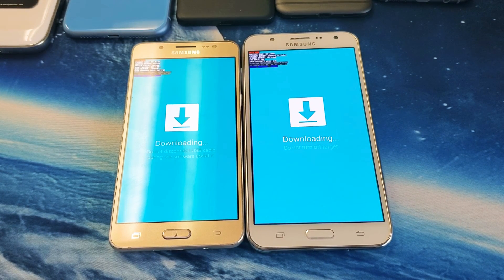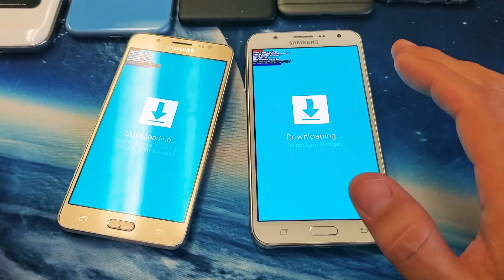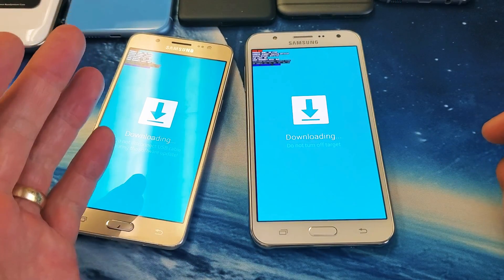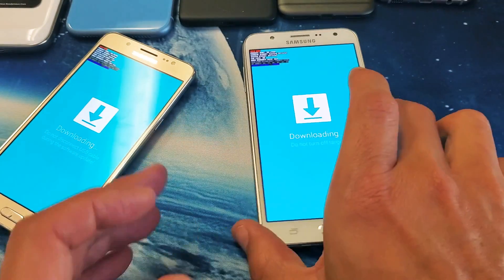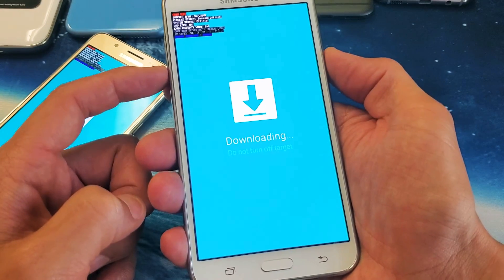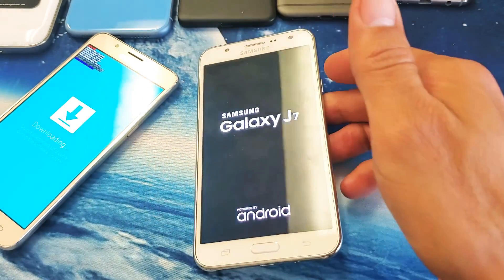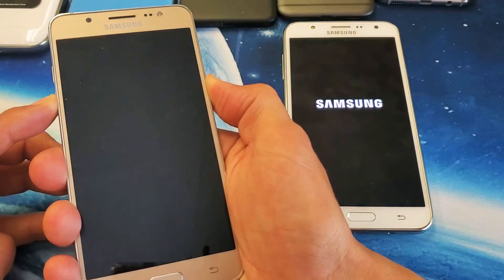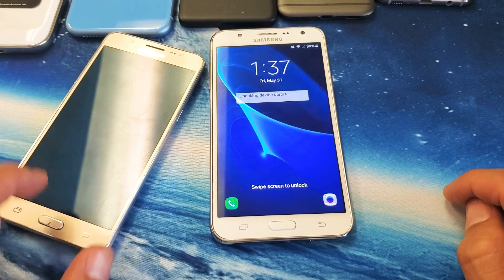All Galaxy J7 Series: Downloading... Do Not Turn Off Target (Let's Get You Out Now!)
I show you how to get of the blue screen that says, "Downloading... Do Not Turn Off Target" on the Samsung Galaxy J7. This will work on all Galaxy 7 series phones... Galaxy J7, J7 Prime, J7 Pro, J7 Max, J7 Duo, J7 Prime 2, J7 NXT, etc.

Any issues just let me know. Thanks.